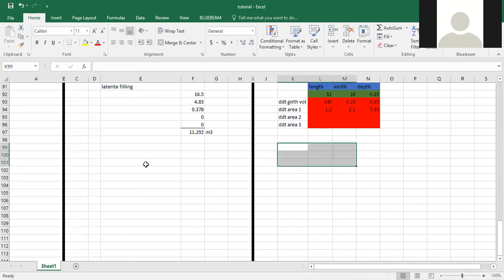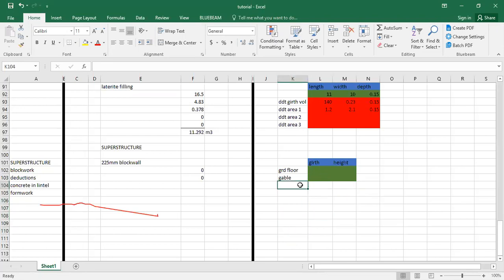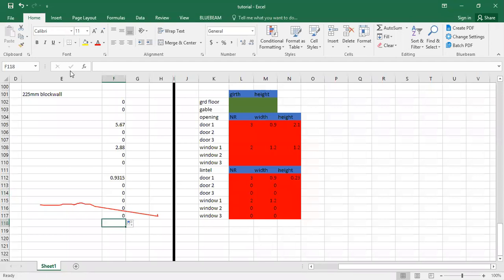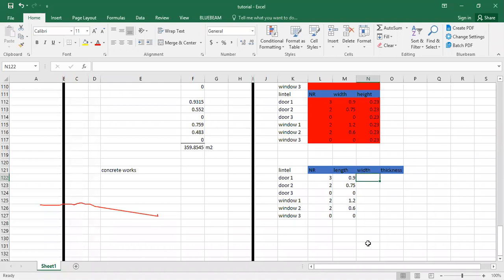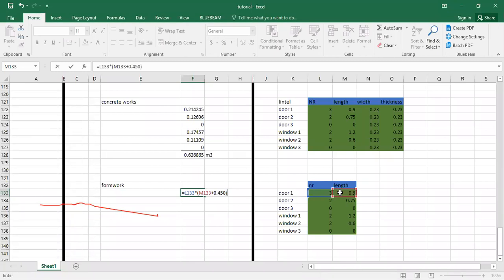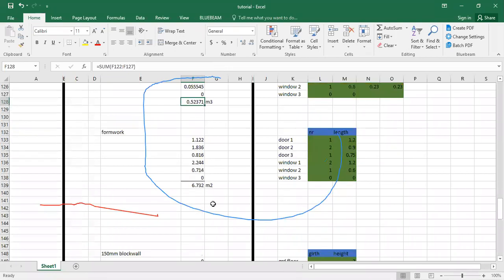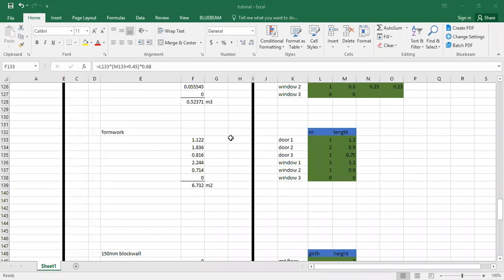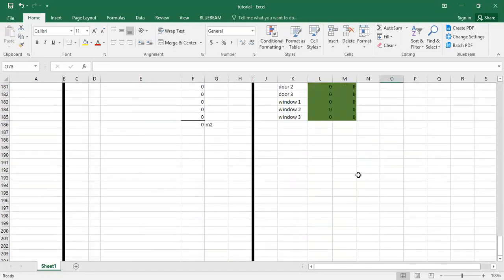Construction Excel Tutorial Videos - Block wall & deduction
Proficient Use of Excel in Quantity Surveying Creating Template for Construction Work